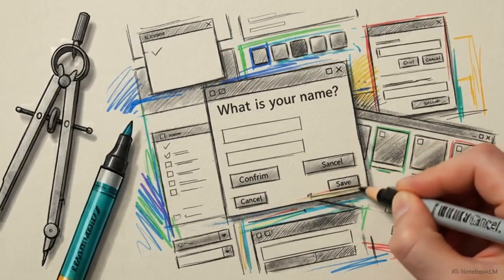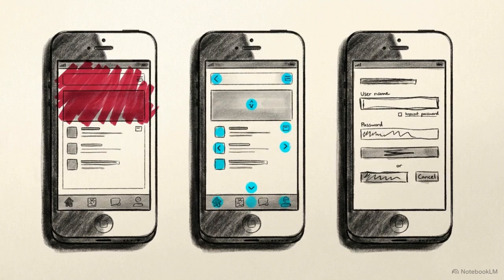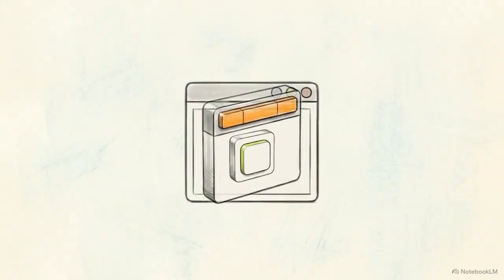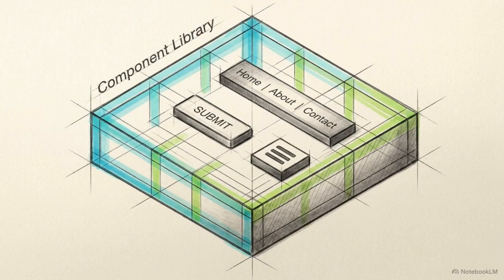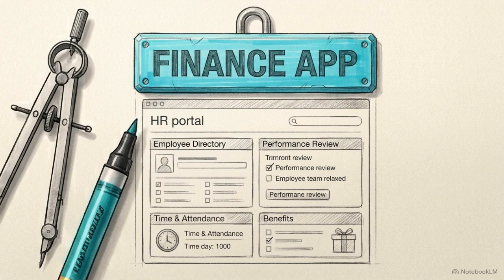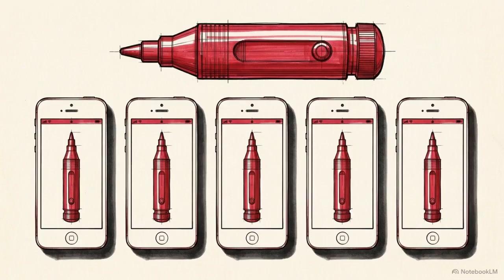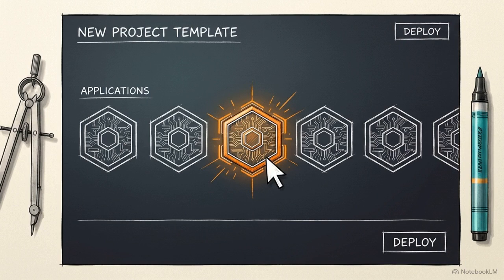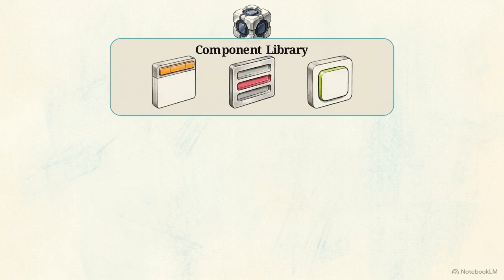Mastering Power Apps Component Libraries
Welcome to Mastering Power Apps Component Libraries — your hub for building the modern enterprise stack with Microsoft Power Apps and the entire Power Platform.